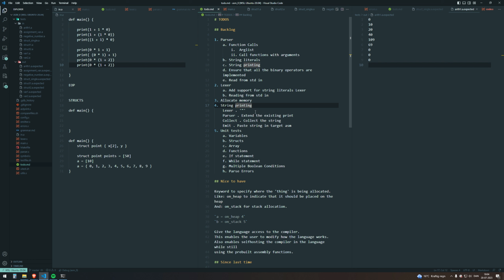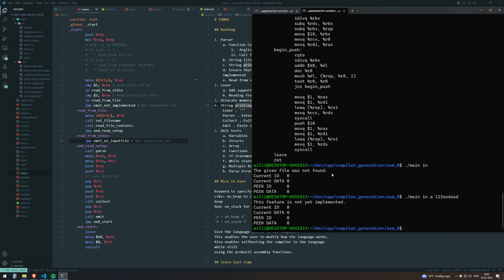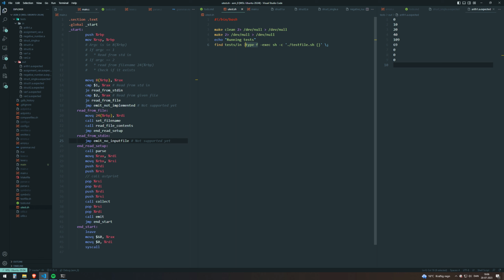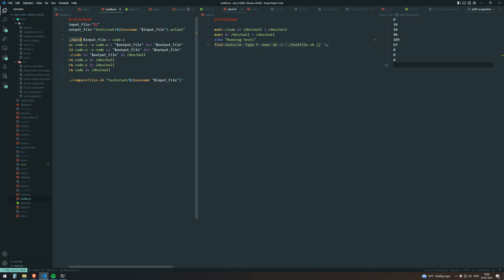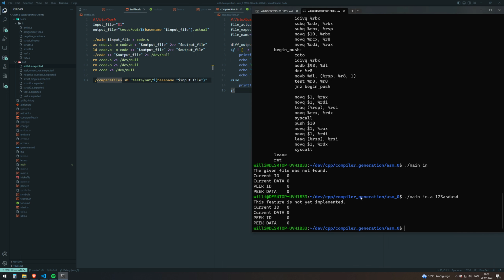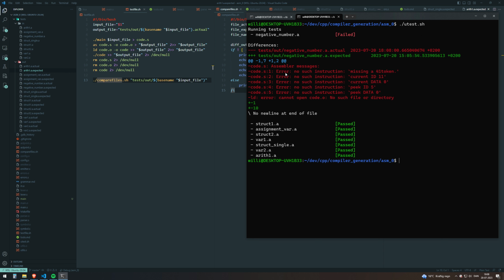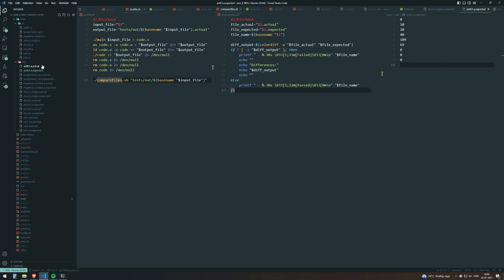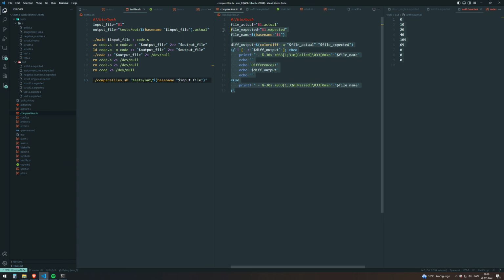Compiler in Assembly (From Scratch) #005 Test Facilities (Unittesting)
In this update I showcase a simple unittesting tool that i made using bash. It is not that complex but it fits my needs :)